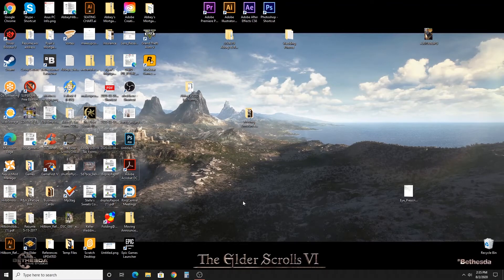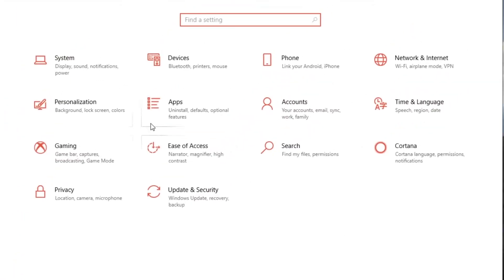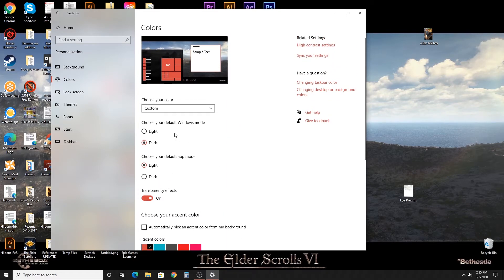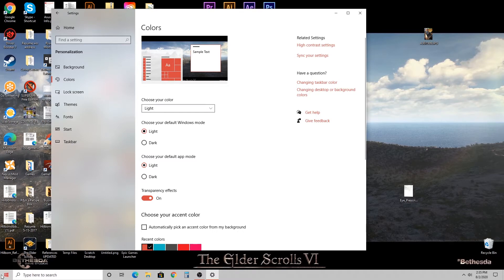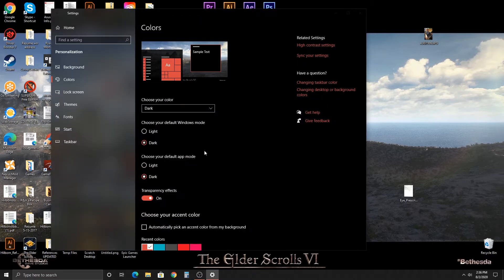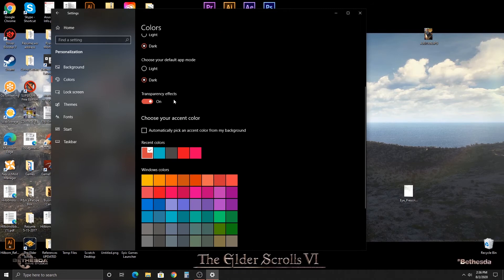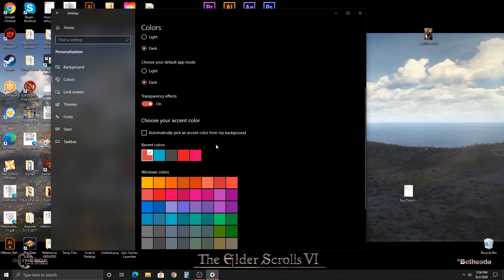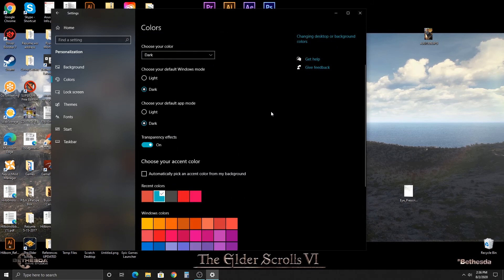Enable Dark Mode on Windows 10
How to turn on dark mode on Windows 10 PC computer. This will turn your Windows 10 interface to dark mode and all of your compatible apps to dark mode (like Google Chrome, Microsoft Edge or other browsers on your PC). Light mode is also kind of cool on the start menus, if it's your style. Play around with it and make your own custom light modes for Windows 10 PC.